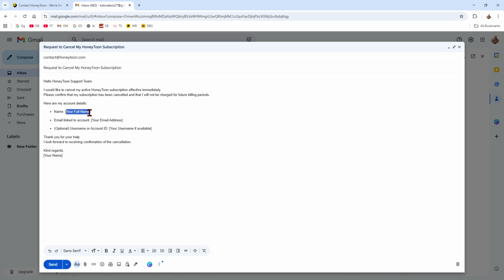How To Cancel Your HoneyToon Subscription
Learn how to cancel your HoneyToon subscription quickly and easily with this step-by-step guide. We’ll show you how to manage your account, stop future payments, and ensure your subscription doesn’t renew. Perfect for anyone who wants to take control of their HoneyToon billing settings hassle-free.